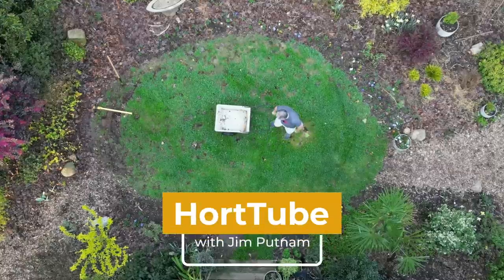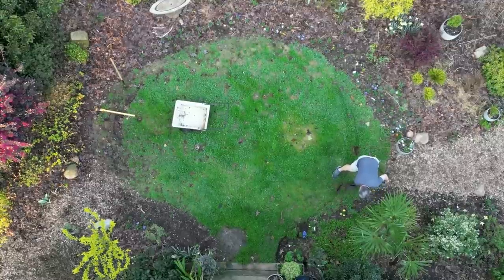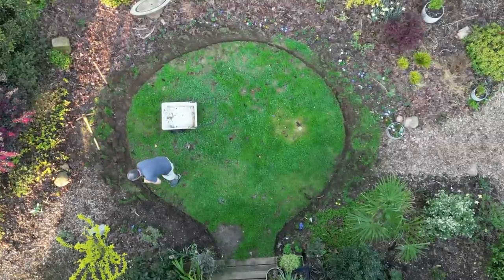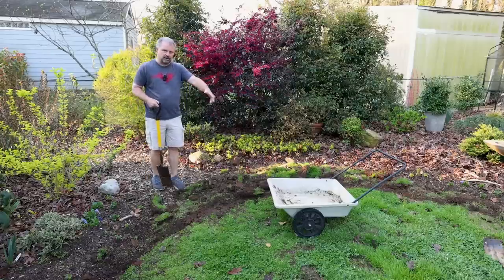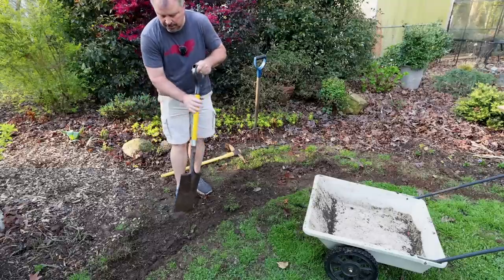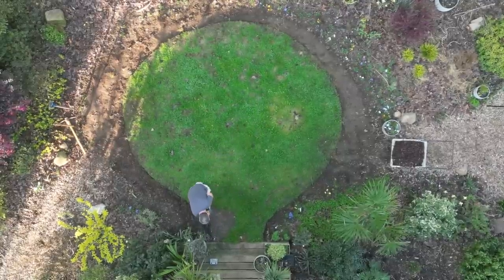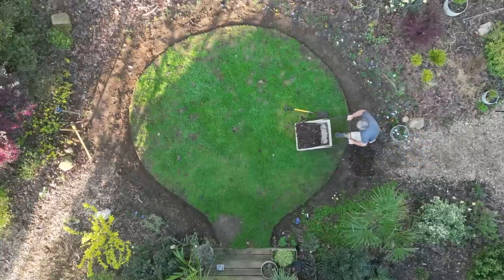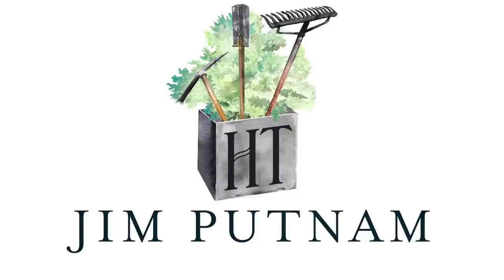How to Expand Garden Beds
How to Expand Garden Beds - In this video I show how I edge new garden beds and clear out the grass or weeds for new garden plantings. A crisp garden edge is so satisfying.